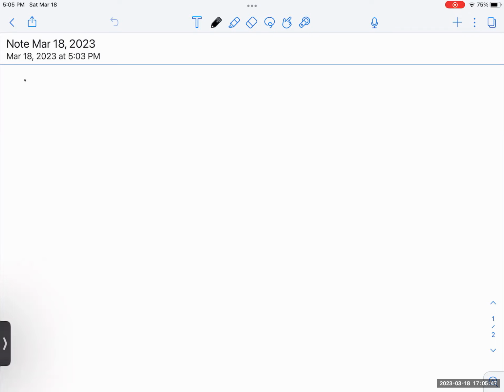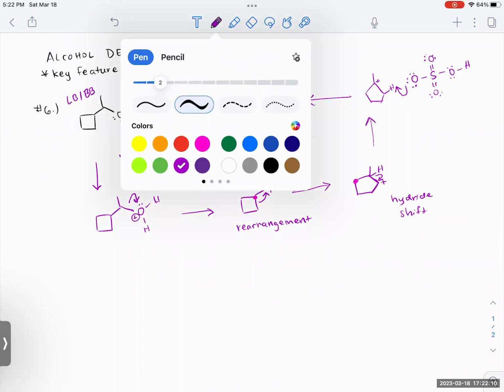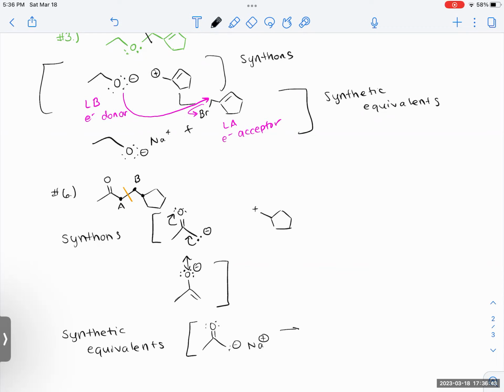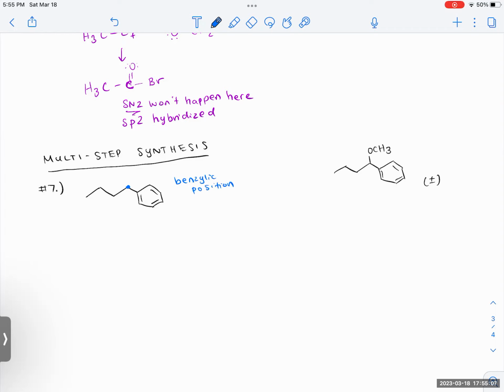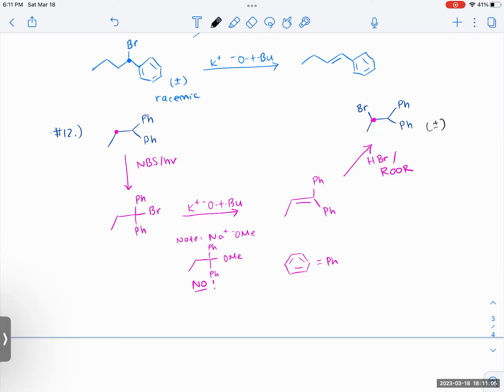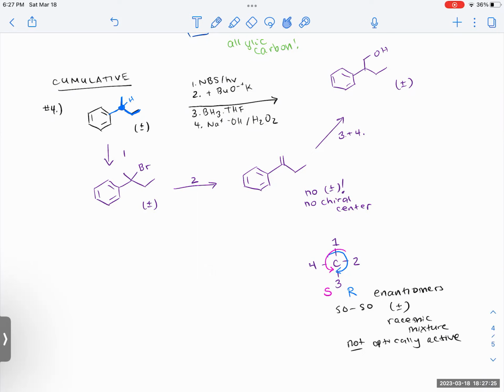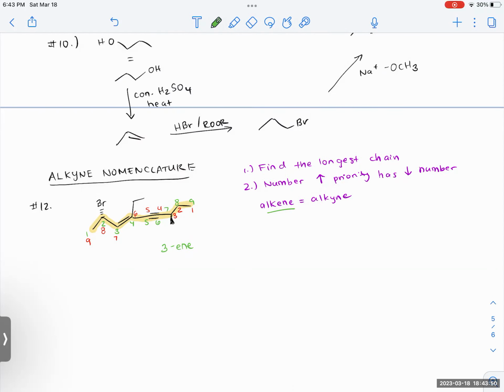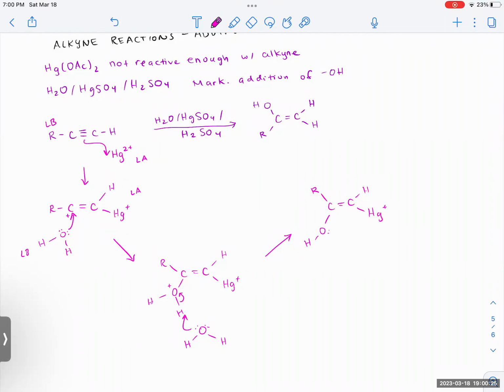CHM 234 Week 1: Retrosynthesis and Alkynes